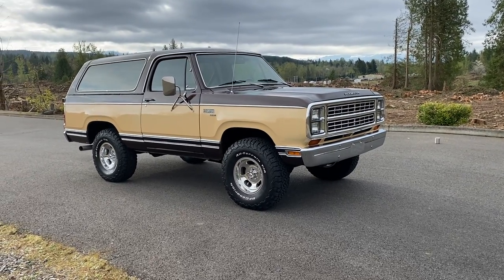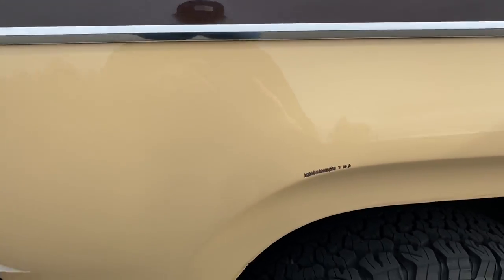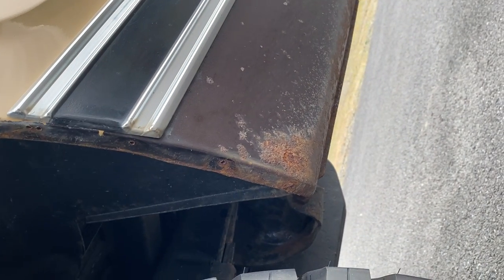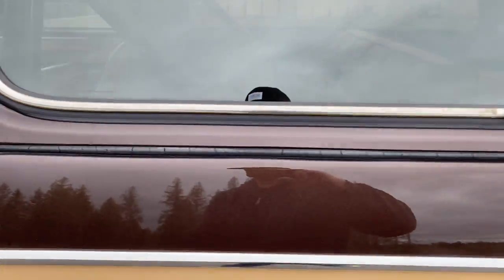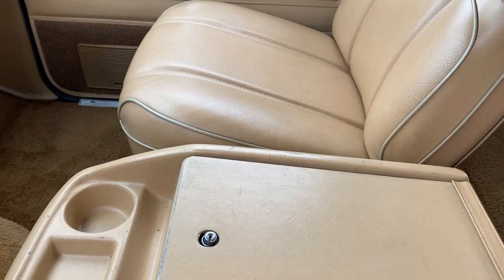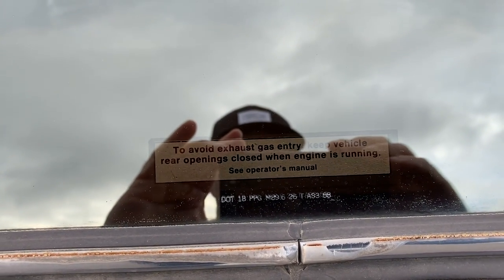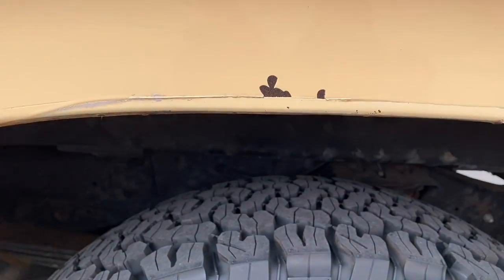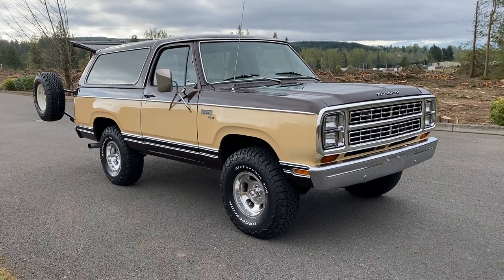1979 Trailduster walk around